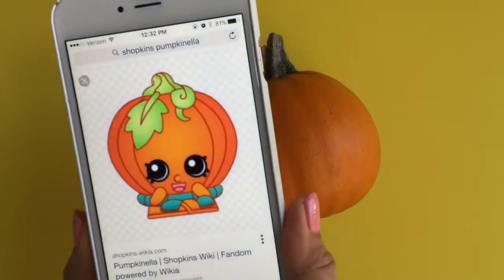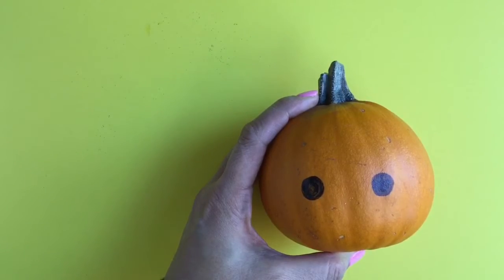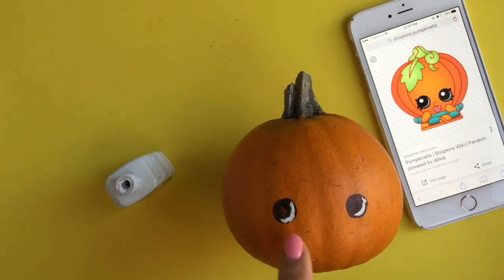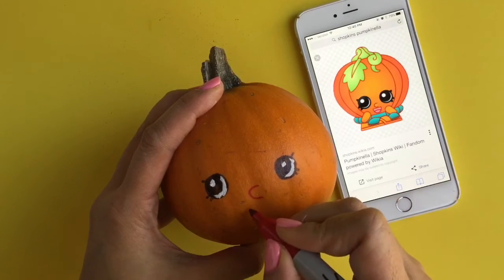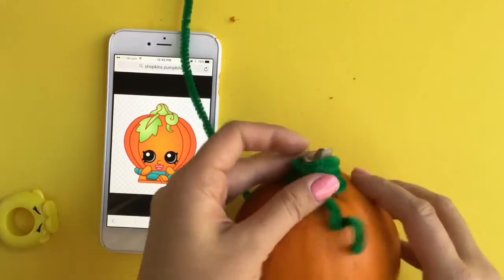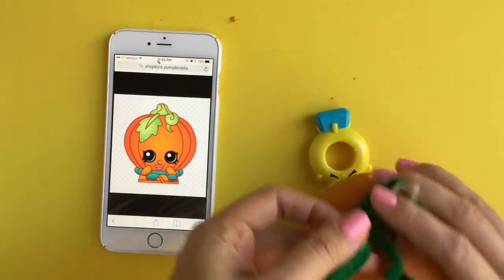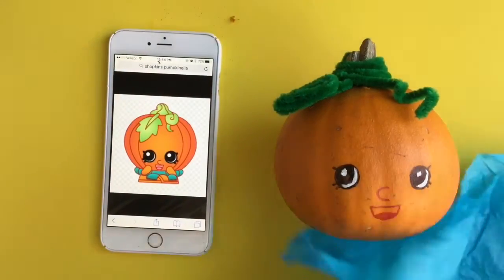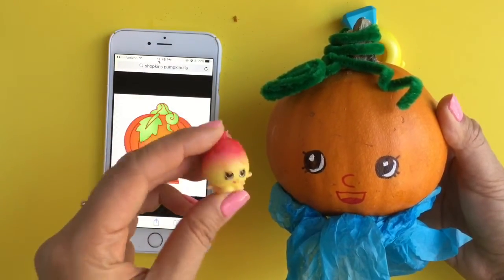Shopkins pumpkin Halloween jack o lamtern decorating craft tutorial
Watch my shopkins chef club happy places season 5, food fair, fashion spree, petkins, season four food fair disney toy videos with educational toy videos and surprise eggs.  Playdoh toy videos are my favorite.

This awesome Shopkins mini purse is filled with mystery surprise toys. Disney Frozen Fash'ems, Shopkins Season 3 and 2 (any limited editions in there?),  Enjoy this toy unboxing video.

Shopkins Season 5 ultra rare blind bag unboxing.  Shopkins season 4 limited edition blind bag

List of my shopkins:
4-020 Dolly Donut
4-027 Jiggly Jelly
4-028 Pancake Jake
4-074 Little Pet Collar
4-075 Dennis Ball
4-085 Kitty Catbed
4-086 Teena Catfood
4-087 Goldie Fish Bowl
4-088 Pup E Brush
4-094 Shy Pie/Cherry Pie
4-095 Milk Bud (pink)
4-111 Jingle Purse
4-112 Earring Twins (pink)
4-113 Eggchic
5-001 Dennis Bat
5-002 Katie Skateboard
5-003 Sadie Soccerball
5-004 Bailey Baseball Glove
5-005 Grace Baseball Bat
5-006 Lola Roller Blade
5-007 Bessy Baseball
5-008 Snorky

Garden
5-017 Woody Garden Chair
5-018 Walter Watering Can
5-019 Penny Wishing Well
5-020 Winnie Window Box
5-021 Barb B Que
5-022 Freda Fern
5-023 Launa Mower
5-024 Peta Planter
a
Music
5-033 Plucky Guitar
5-034 Fun Drum
5-035 Polly Piano
5-036 Tammy Tambourine
5-037 Mike Rophone
5-038 Khia Board
5-039 Hillary Harp
5-040 Max Saxaphone

Homewares
5-049 Claire Chair
5-050 Jane Frame
5-051 Bertha Bath
5-052 Tiny Tissues
5-053 Veronica Vase
5-054 Jean Jug
5-055 Polly Teapot
5-056 Lynn Lamp

Bakery
5-065 Brittney Brownie
5-066 Dolly Donut
5-067 Ollie Orange Cake
5-068 Mel T Moment
5-069 Jilly Roll
5-070 Creamy Cookie Cupcake
5-071 Linda Layered Cake
5-072 Royal Cupcake

Sweet Treats
5-081 Rockin’ Choc
5-082 Cute Fruit Jello
5-083 Sprinkle Lee Cake
5-084 Mandy Mousse
5-085 Ice Cream Kate
5-086 Cuppa Cocoa
5-087 Chocky Croissant
5-088 Tasty Toast

Charms
5-097 Lippy Lips
5-098 Kooky Cookie
5-099 Cupcake Chic
5-100 D’Lish Donut
5-101 Prommy
5-102 Strawberry Kiss
5-103 Cheeky Chocolate
5-104 Spilt Milk
5-105 Yo-Chi
5-106 Dum Mee Mee
5-107 Polly Polish
5-108 Apple Blossom

Tech
5-133 Percy P.C
5-134 Sammy Speaker
5-135 Clicky Mouse
5-136 Gabby Gamer
5-137 Cam Corder
5-138 Lizzy Laptop
5-139 Howard Powerboard
5-140 Connie Console

Limited Edition
5-149 Paula Puzzle
5-150 Fortune Stella
5-151 Lynne Spring
5-152 Yolanda Yo-Yo
5-153 Blocky
5-154 Spinderella